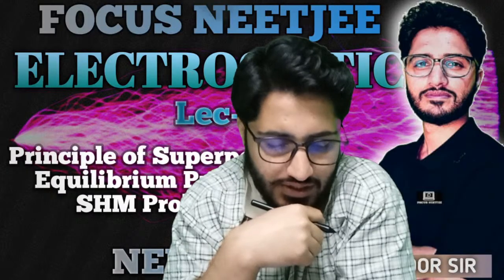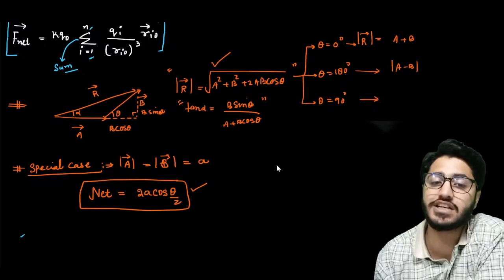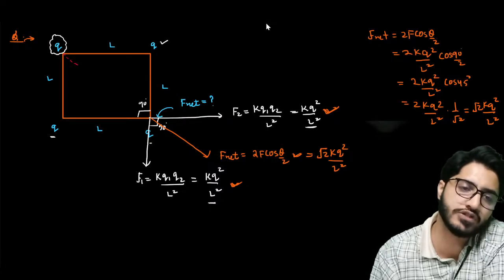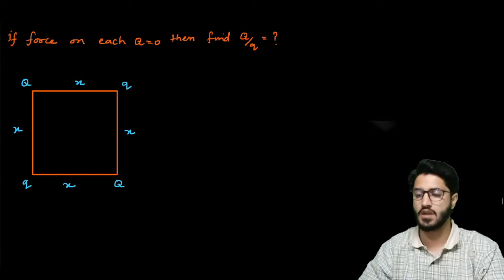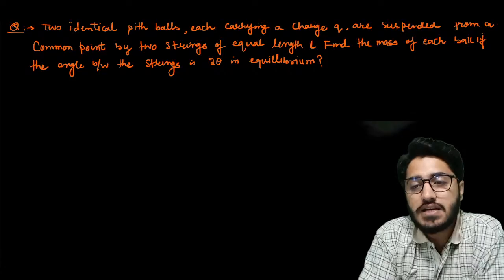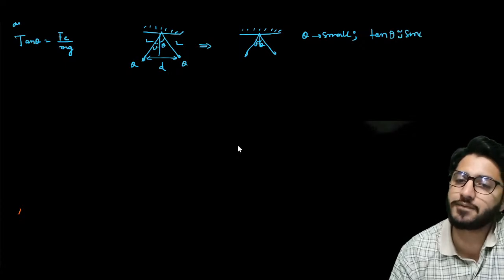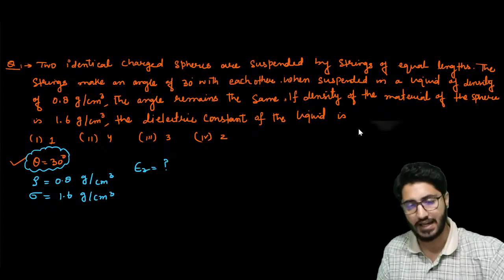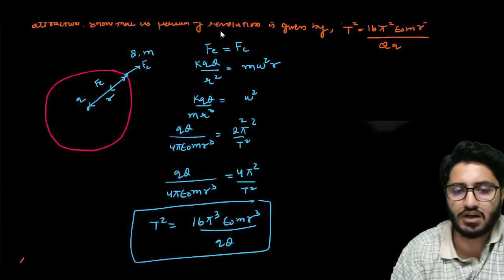ELECTROSTATIC LECTURE 5 @focusneetjee2931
📌 Topics Covered:
✔ Superposition Principle or Force between multiple charges
✔ Equilibrium Problems and SHM Problems.